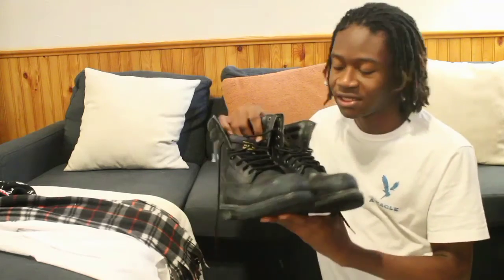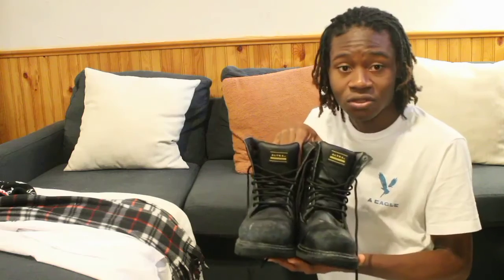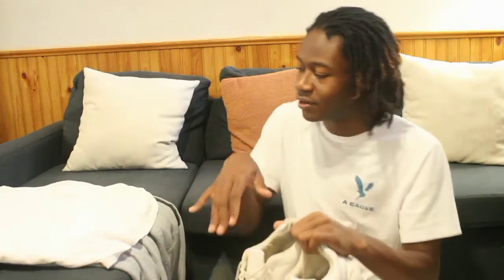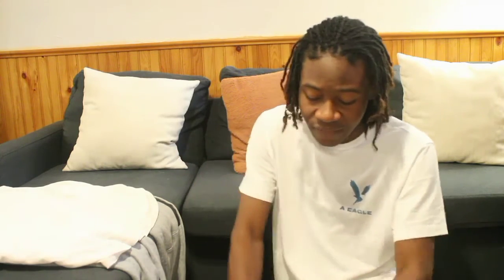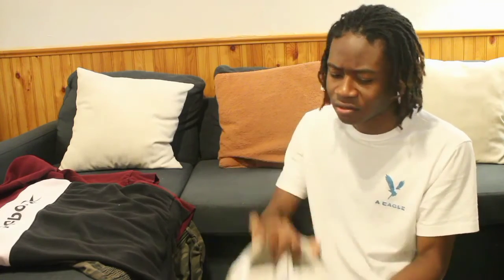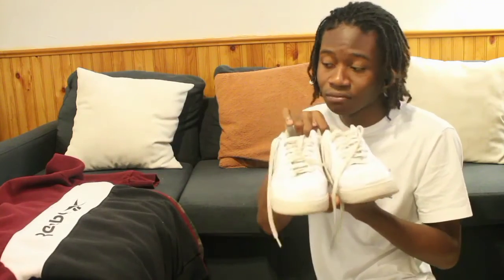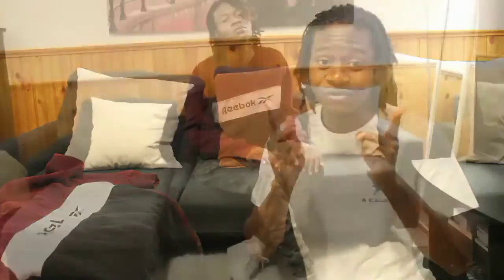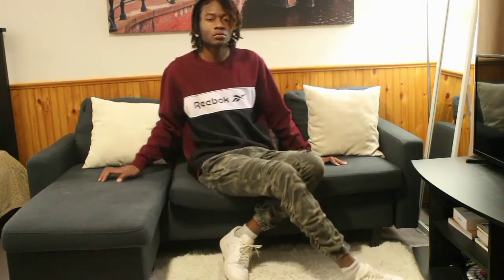How I Style my Shoes by wearing these Ouifits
In Today's video I'm showing you guys how I style my Shoes by wearing these outfits and putting them together.

Turn on Post notifications for each time I upload a brand new video